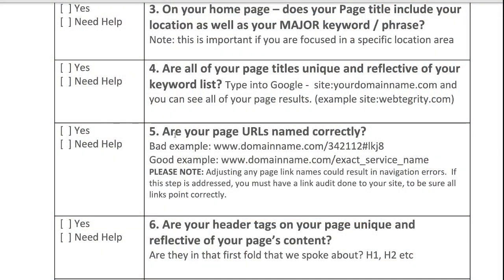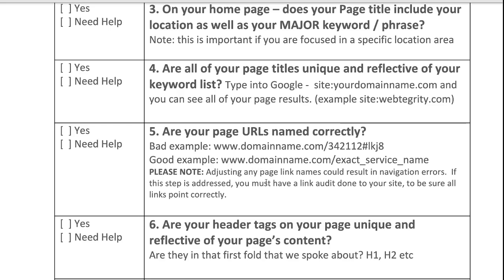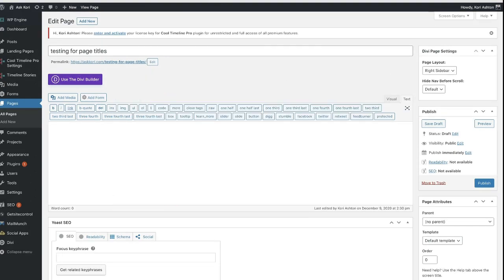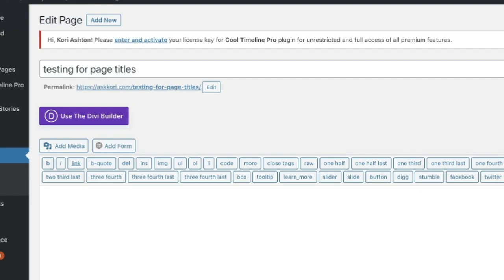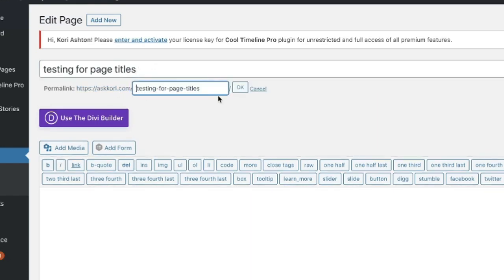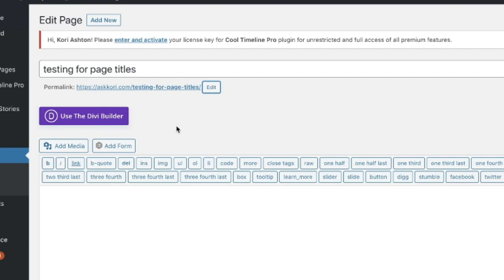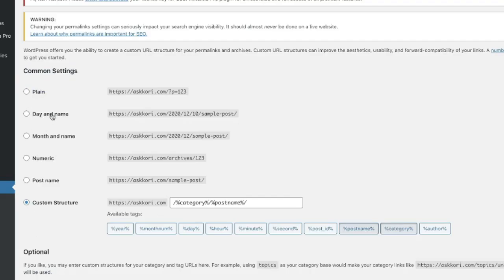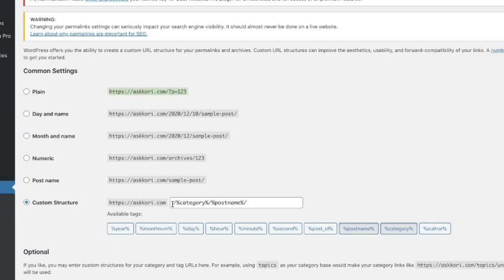Are Your Page URLs Best for SEO? | Ep 5 of 30 SEO Series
You've found number 5 of a series of 30 all about Improving your SEO in your WordPress website. Today's question is - "Are your URLs named correctly?" The naming convention for your URLs (pages and posts) can highly impact both your Google Rank and the User Experience (UX) for your visitors. If you'd like to access the free workshop & download visit this